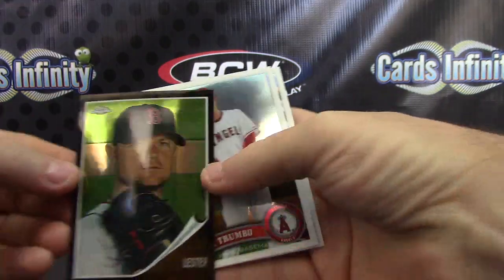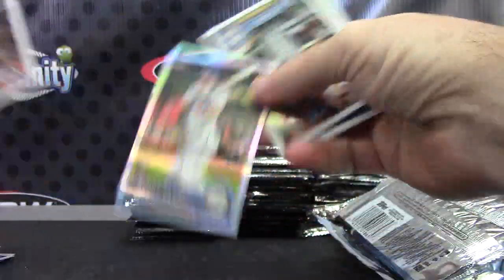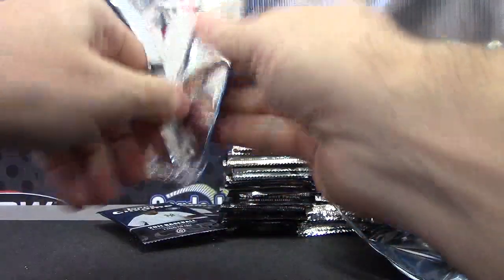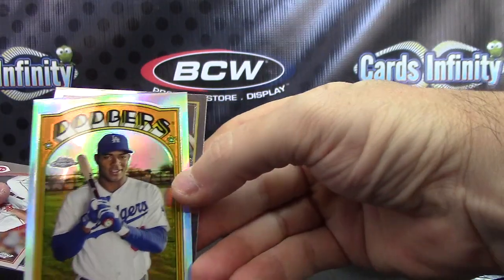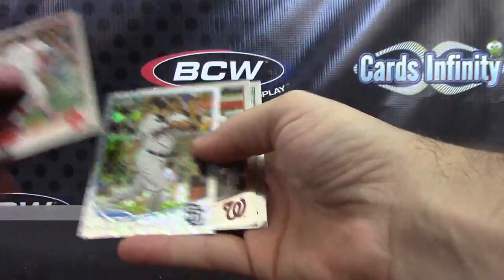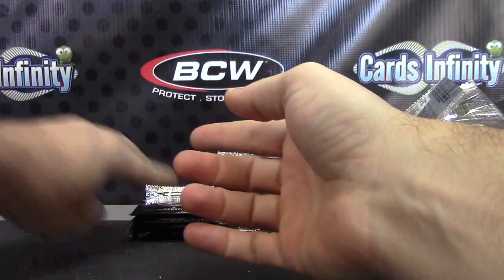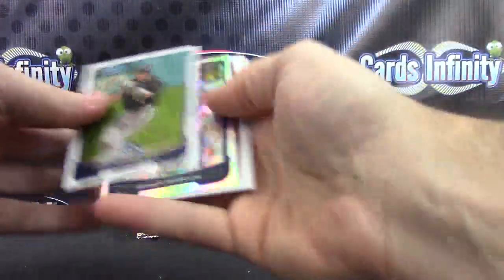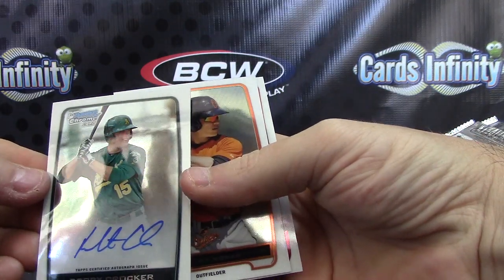Josh's 2013, 2011 Topps Chrome & 2012 Bowman Chrome Baseball 3 Box Break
Thanks a lot Josh, Chris J.